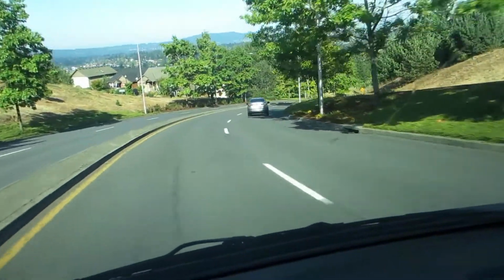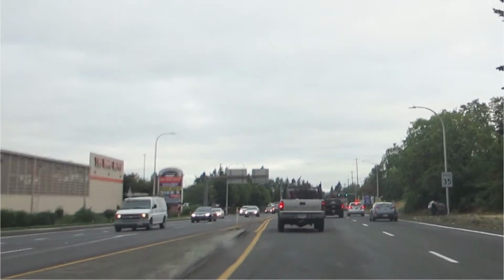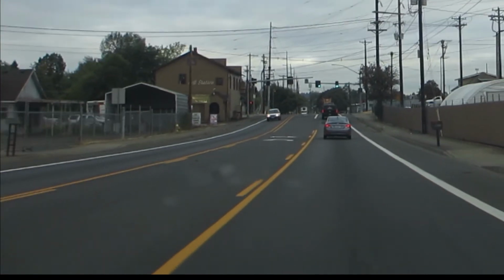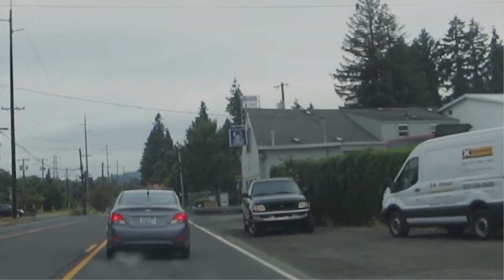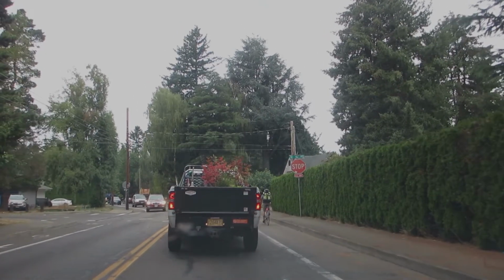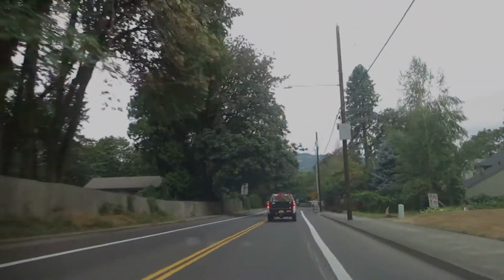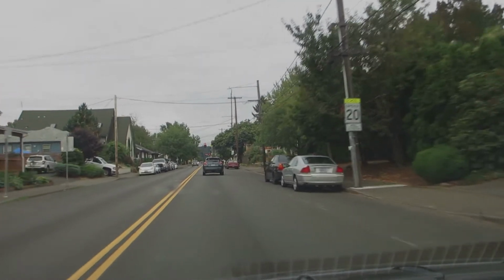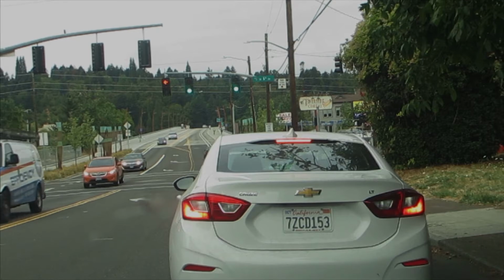Portland,Oregon..A ride down Johnson Creek Blvd and Tacoma St.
From the beginning of Johnson Creek Blvd on the side of Mt Scott , to Tacoma St , that leads through Sellwood , on down to the Willamette River.